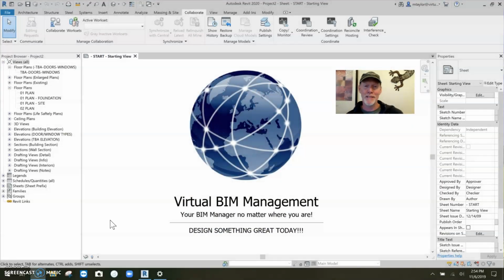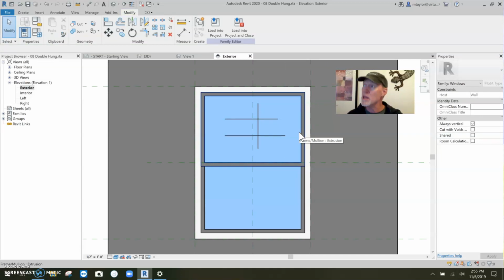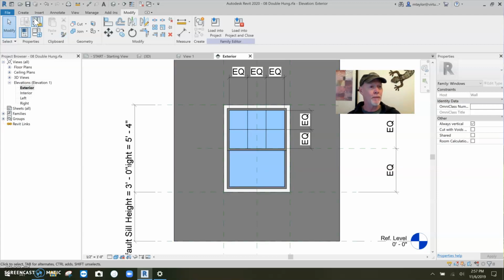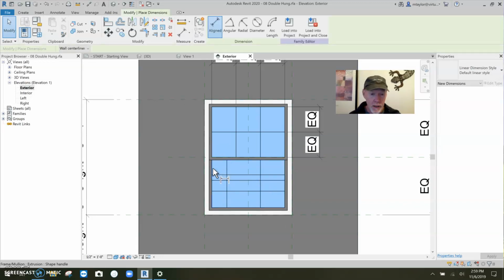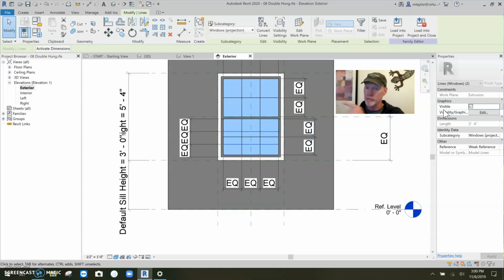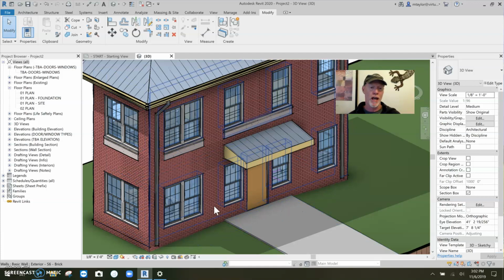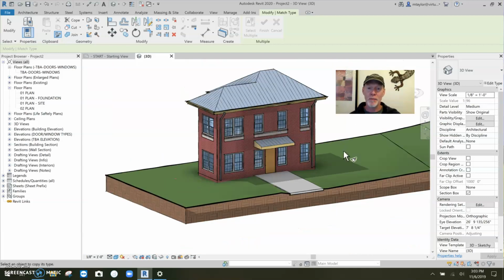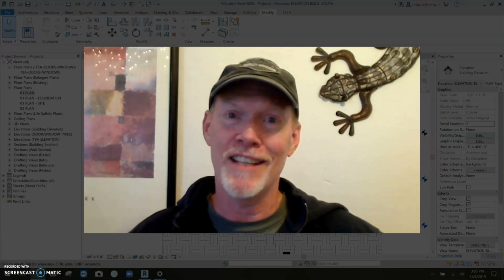Adding MULLIONS to your Windows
Often windows have mullions.. especially in Residential construction.   They can be tricky to build when you are using full 3D modeling for the mullions.
This Revit Tip shows how simple Model Lines can be used and still convey the number of divided lites you want to show for a particular window without crowding out the model.
I hope this helps you when moving forward with adding mullions/muntins to a window.